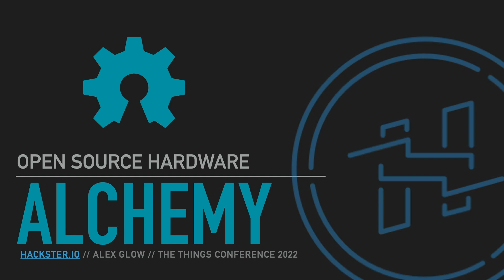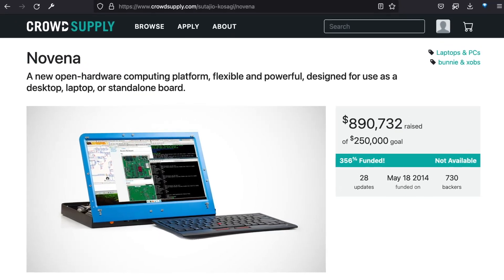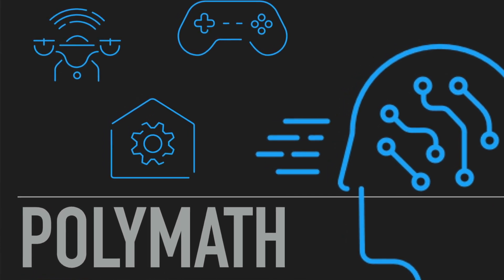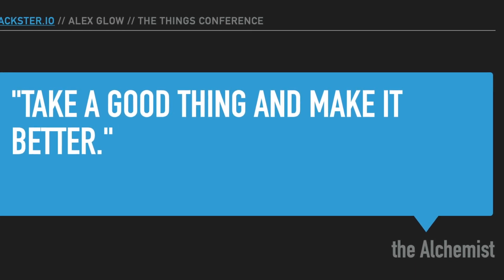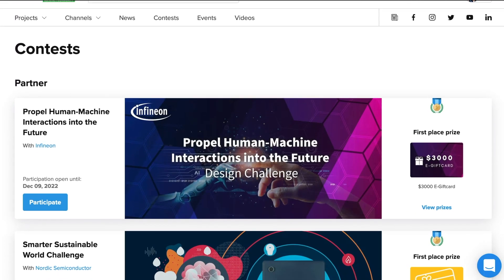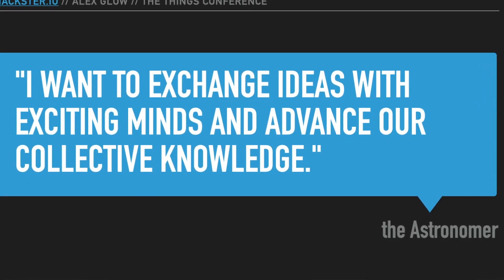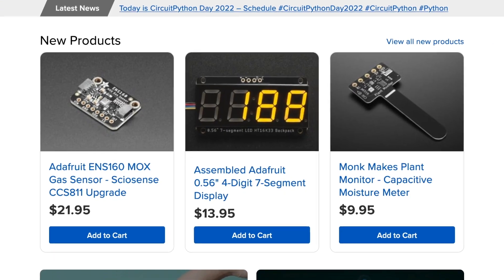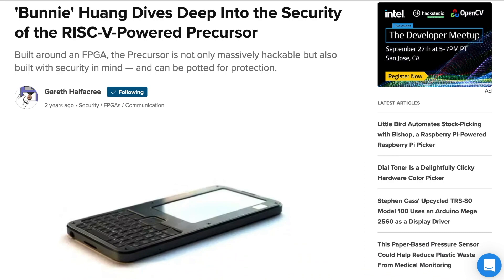Open Source Hardware Alchemy // Alex Glow, The Things Conference 2022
Open source technology plays a key role in the future of hardware and society. What are the benefits and concerns of OS licensing for new creators and established companies? How does it affect adoption and community-building? How do companies address concerns including copycats, pricing, and security? And what options lie between fully-closed and fully-open?

Whether you’re a hardware beginner or masterminding a company, there are plenty of ways to engage with the open source electronics community. We define the seven types of Hackster.io members – Magician, Polymath, Astronomer, and others – and how they use the platform to stretch their wings.